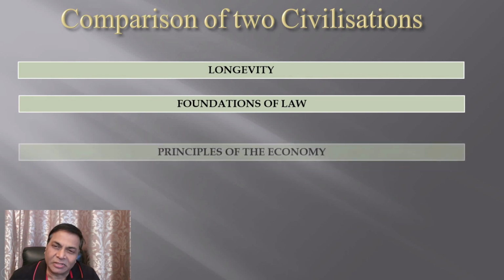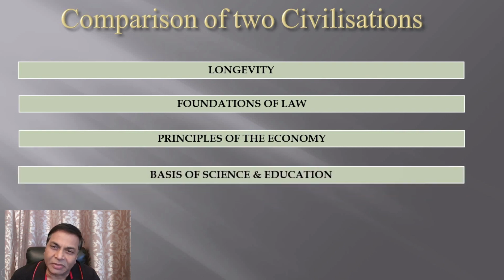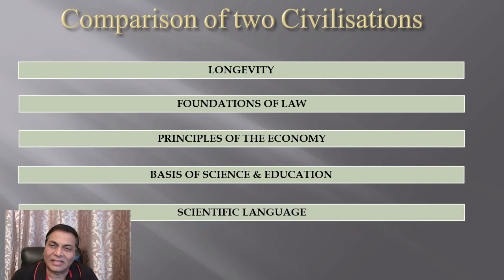6. Basis of Language | Comparing Civilisations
The language of a people is at the root of progress as communication permeates every human activity. In this video, attention is drawn to Sanskrit - an Indic language -  which is at the root of later languages like Greek and Latin, from which we have many a modern languages in use today. Though borrowed heavily from, the essence of Sanskrit is completely forgotten today. Its exactitude, unambiguity, most efficient grammar and the very foundational principles of construction place it way beyond any contemporary forms of communication making it a critical differentiating factor for human progress. Time we introspect and embrace this most precious heritage given us by our ancestors.